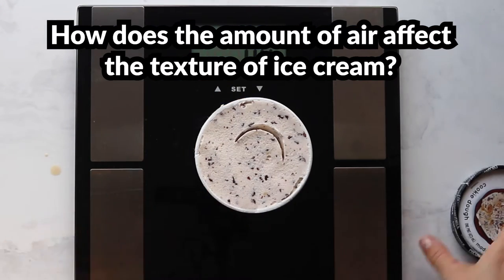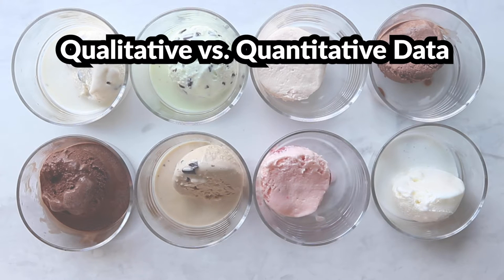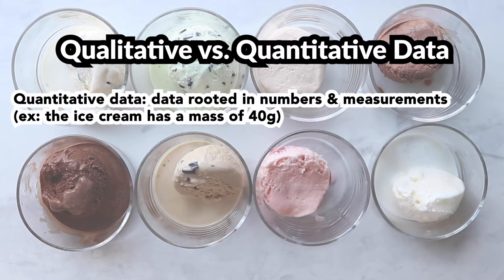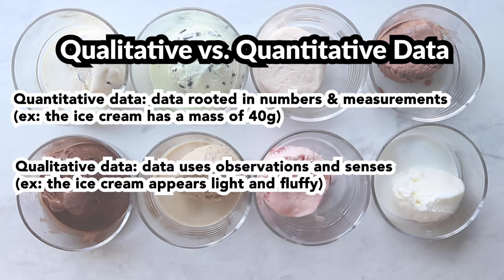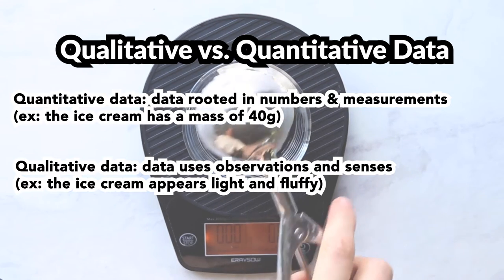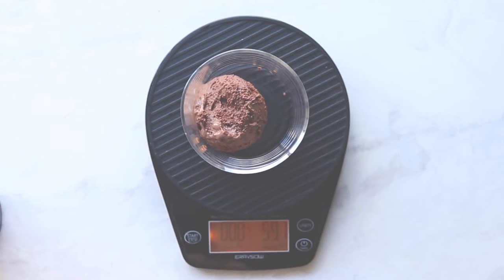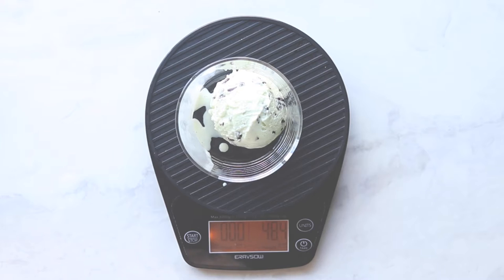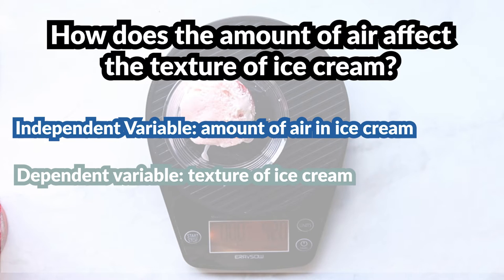THE SCIENCE BEHIND ICE CREAM & AIR: mass, density & force [learn science through food and cooking]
Explore one “secret” ingredient that’s key to making ice cream scoopable while learning about designing your own inquiry-based lab.

This video has free supplementary educational resources that can be found

In these resources, students will learn about mass, volume, density, and inquiry-based lab design through the lens of ice cream.

0:00-0:35 Introduction: a brief overview of ice cream and air, the component that is key to the perfect scoop
0:35-0.49 Explore: an explanation of how air is added to ice cream through mechanical action
0:49-1:22 Explore: an exploration of the percentage of air in different ice creams and how this affects their textures
1:22-2:26 Explore: instruction on how to design an experiment and an introduction to qualitative and quantitative data
2:26-5:35 Explore: an overview of the experiment that Bite Scized conducted with independent and dependent variables and the process of trial and error
5:35-7:24 Explain: an overview of the relationships between density, mass, and volume, and the calculation of the independent variable
7:24-8:17 Explain: the calculation of the dependent variable through the measure of force
8:17-8:38 Wrap Up: the results from the lab: how air affects the scoopability of ice cream,
8:38-9:12 Wrap Up: the correlation between the amount of air in ice cream and its price, and its fat percentage
9:12-10:08 Wrap Up: a control variable that was not accounted for: temperature
10:08-11:02 Wrap Up: the reality of designing your experiment